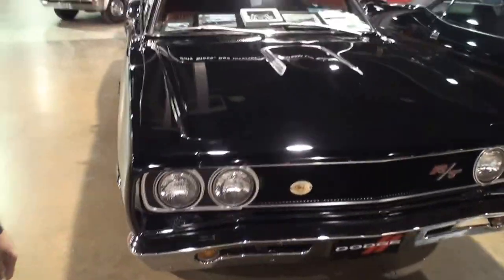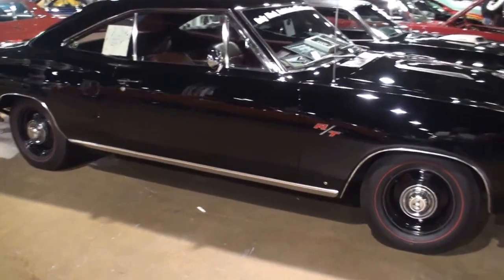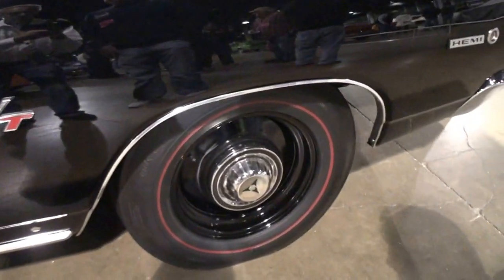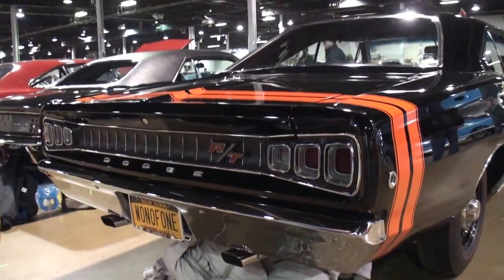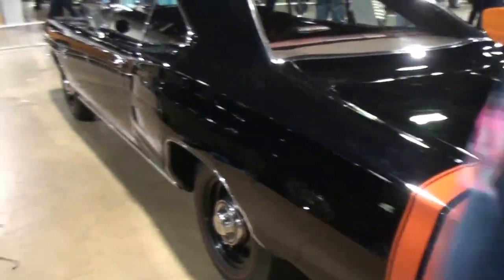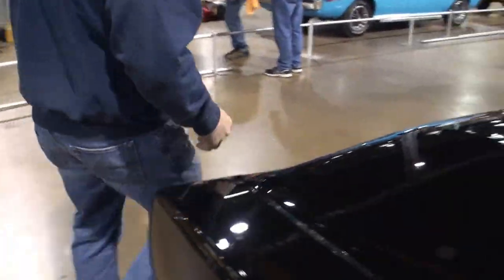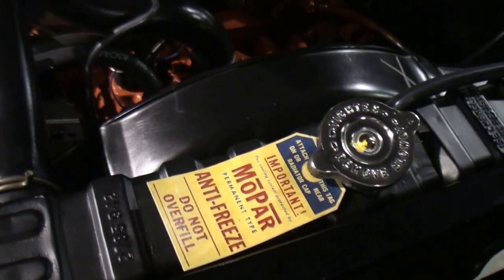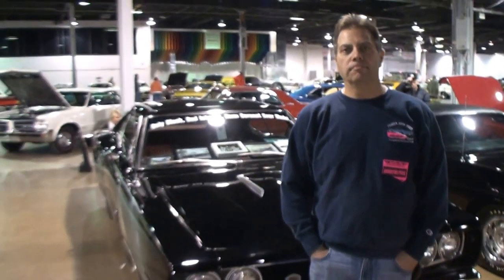1968 Dodge Coronet R/T 426 Hemi with Black Paint & Red Interior - My Car Story with Lou Costabile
We’re looking at a 1968 Dodge Coronet R/T 426 Hemi with Black Paint & Red Interior.

The car's Owner is Frank Chicherchia.  Frank’s car is the only factory car with black pait, and a red interior.  This car looks “Bad”!